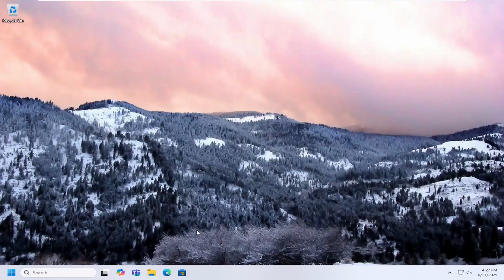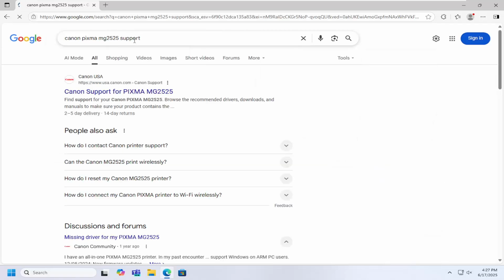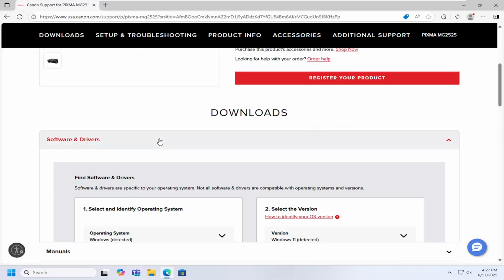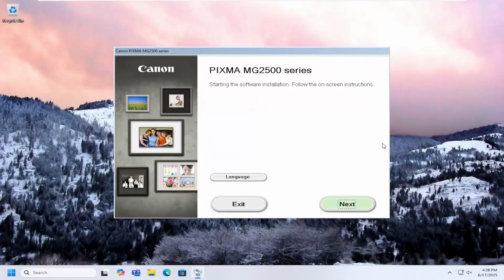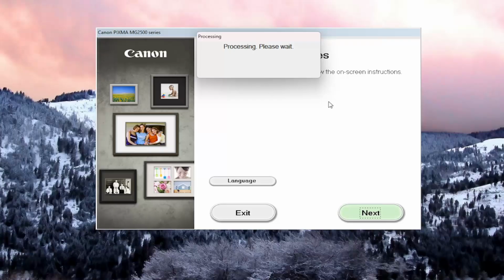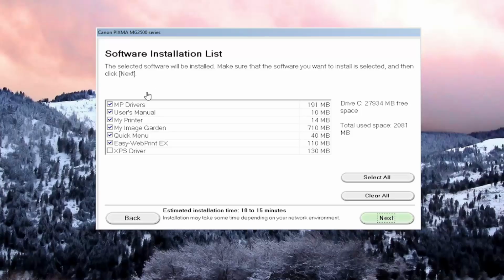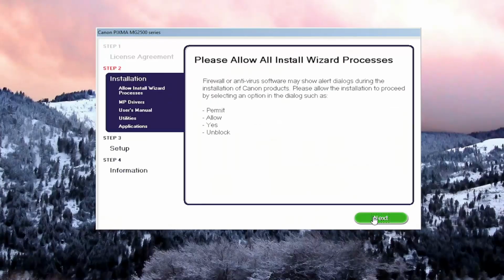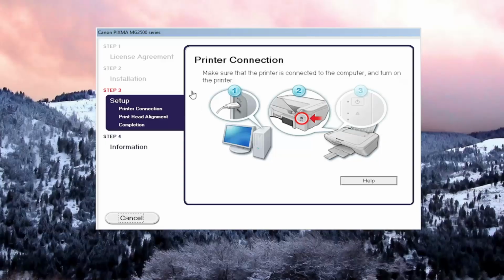How To Install and Setup Canon PIXMA MG2525 [Guide]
The Canon PIXMA MG2525 is an affordable all-in-one inkjet printer designed for home and small office use. This compact device offers reliable printing, scanning, and copying capabilities, making it suitable for everyday tasks. Setting up the printer involves connecting it to your computer and installing the necessary software to ensure full functionality.

how to setup a canon pixma mg2522 printer
canon pixma mg2525 setup
canon pixma mg2525 install
canon mg2525 setup
install pixma mg2522
how to setup canon pixma mg2522 printer on hp laptop
how to install canon pixma mg2522 printer

For connectivity, the PIXMA MG2525 utilizes a USB interface, requiring a USB cable (not included) to connect the printer to your computer. Ensure that the printer is powered on before connecting the USB cable. Once connected, install the appropriate drivers and software on your computer to enable full functionality of the printer. Canon provides detailed instructions and support resources on their official website to assist with the setup process. For users experiencing issues with Windows 11 detection, it's recommended to uninstall any previous instances of the printer from the "Devices and Printers" section in the Control Panel before reinstalling the drivers. Additionally, some users have reported that the printer may not be detected if the USB cable is connected before the installation process is complete. It's advisable to follow the on-screen instructions carefully during the installation to ensure proper setup.